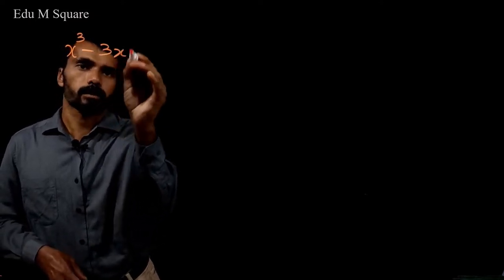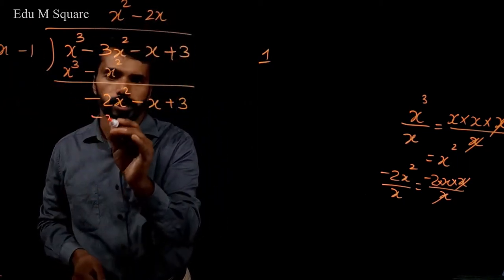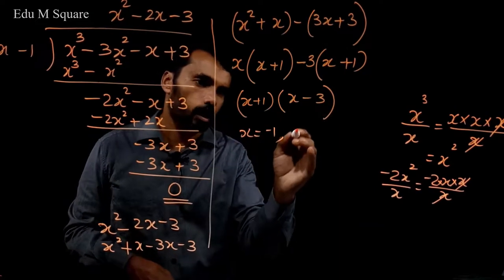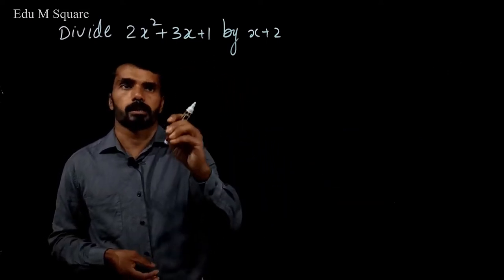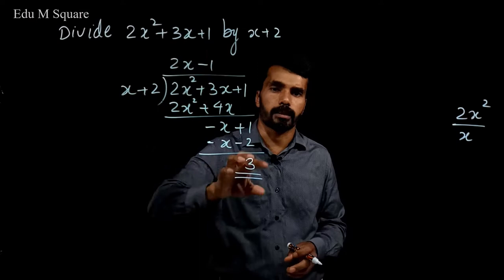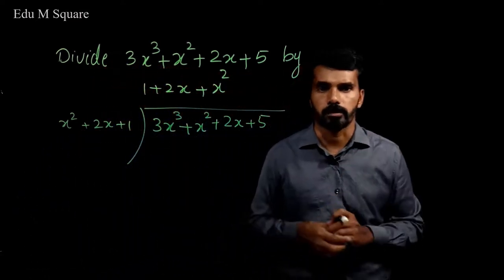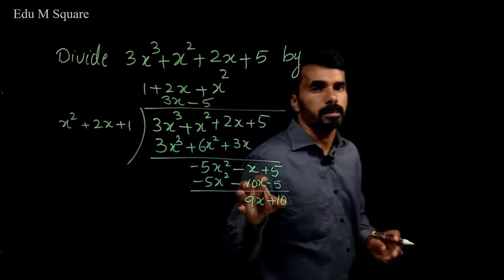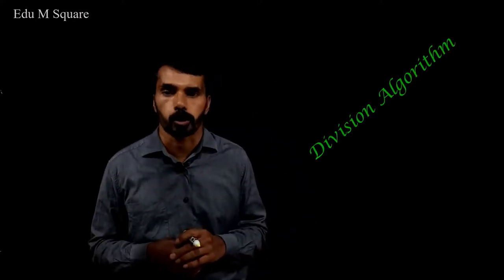CBSE | CLASS 10| CHAPTER 2 | POLYNOMIALS | PART 4|Division Algorithm for polynomials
Published by Edu M Square on 25/06/2020.
CBSE | CLASS 10| CHAPTER 2 | POLYNOMIALS | PART 4Division Algorithm for polynomials is discussed here . The faculty has explained the topic well and detailed  in this video. This will make thorough the concept of polynomial.

Our faculty : Mr.Aboobacker Siddique